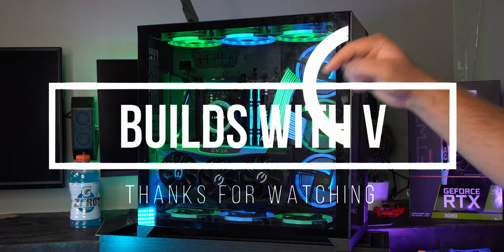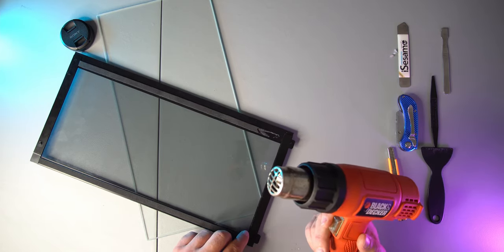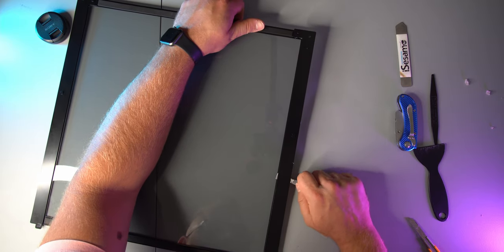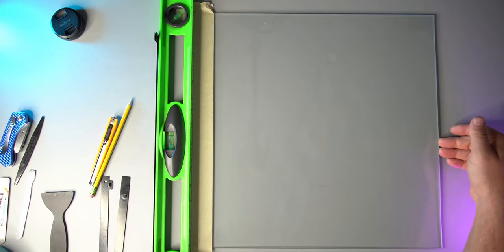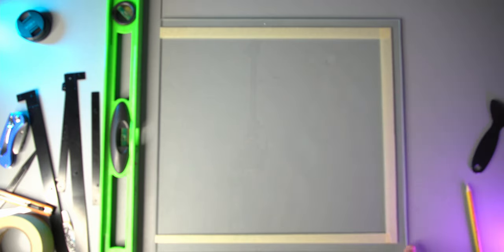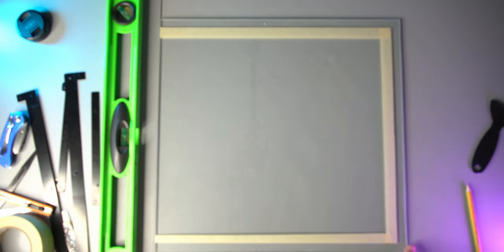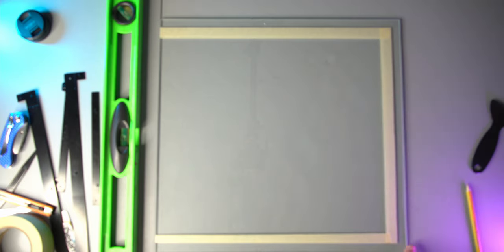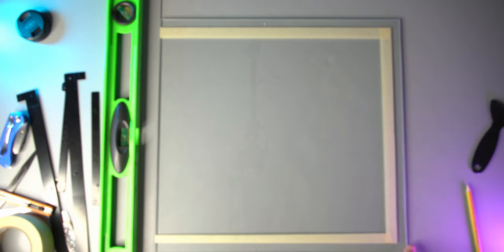Modding My Lian Li 011 Dynamic Case (Custom Glass)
In this video I show you how to modify and get custom glass panels on your Lian Li 011 Dynamic pc case. The whole project only cost me around $90 (because I didn't have clamps). Your prices may vary depending on the company you choose for your glass, the glass type and any other materials and tools you may need. This is also a great option for the white Lian Li 011 dynamic owners if you want to make the glass borders white so you can have a truly white PC Case. Thank you all so much for watching.

*Parts and tools needed for this project:
Clamps (or other similar ones)
Paint I used (cheaper at a store)
Silicone I used(Gunless)
Tape (can find cheaper)
Metal tool I used to peel the glass
Heat Gun (can use any brand)
*Optional Materials:
Acrylic sheet (if you choose this over glass)
Acrylic Square Rod/Beam (if you want to replace the metal beam with acrylic)

*Some parts in this build:
Lian Li RGB Cables: 24-Pin & GPU
Lian Li 011 Dynamic Case
Ryzen 9 3900X CPU
Lian Li Galahad AIO CPU Cooler
B550 Aorus Pro AC motherboard
Ballistix RGB Ram
Inland 1TB NVMe SSD
EVGA FTW3 3080 GPU
850W Gold PSU
Fan hub + RGB hub all-in-one

Time Stamps:
Start - 00:00
Making the Custom Glass - 01:11
Issues I ran into: 14:34
Conclusion: 17:21
How to put the glass on (easy way): 21:30